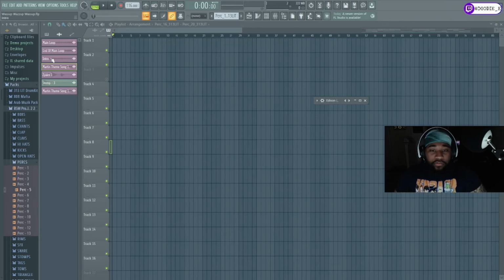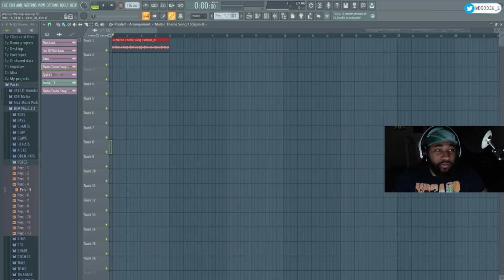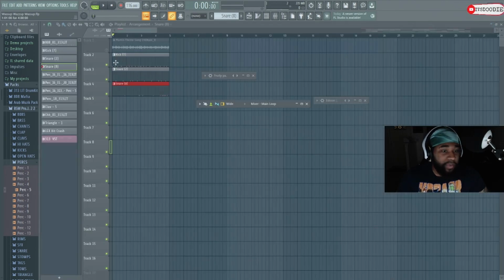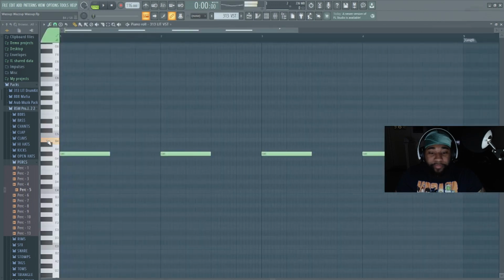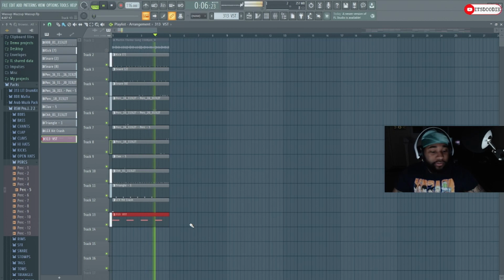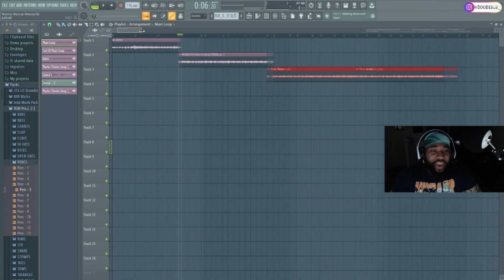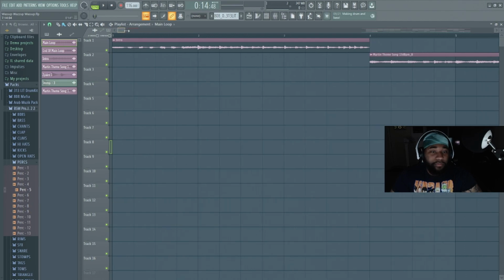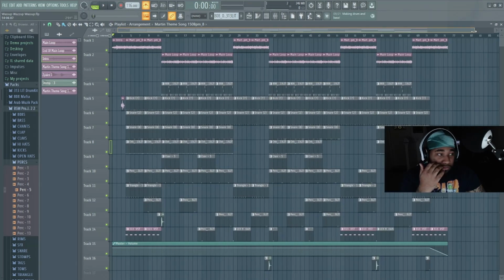How to SAMPLE like BABYTRON - Beat Tutorial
💧Follow Me💧